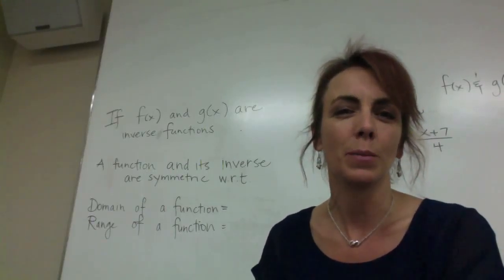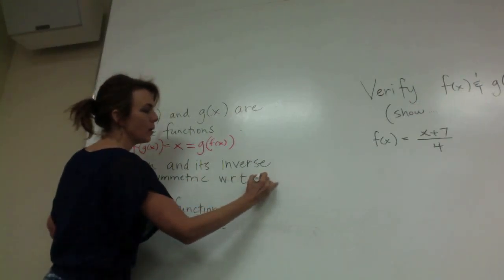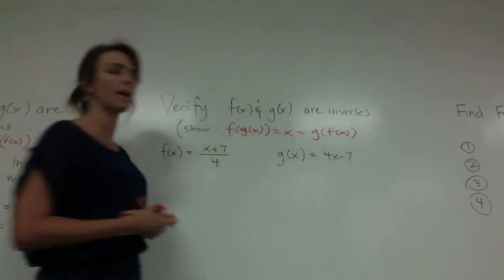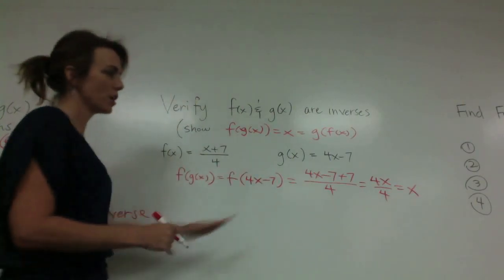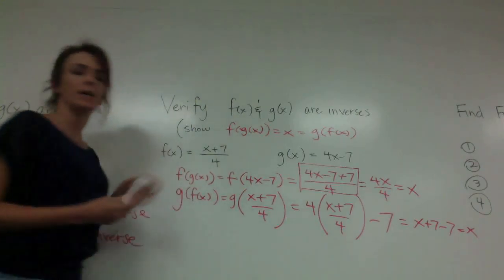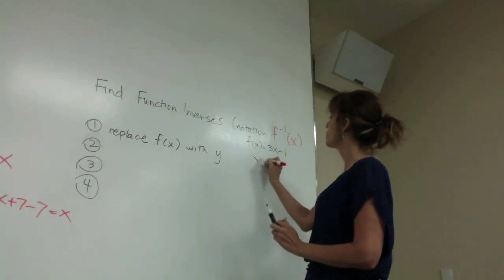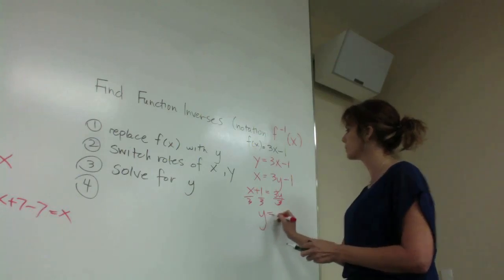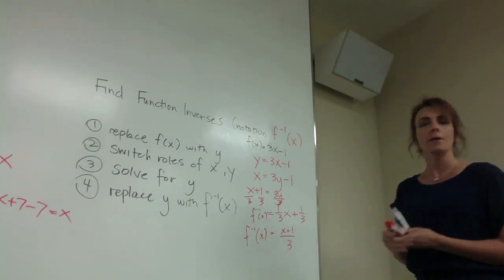Inverse Functions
A quick video about the definition and attributes of inverse functions, how to verify them, and steps to take to find the inverse of a given function.